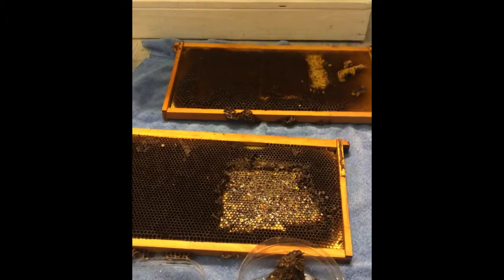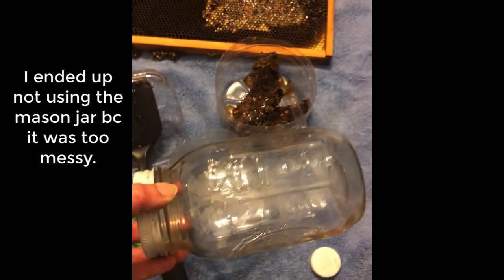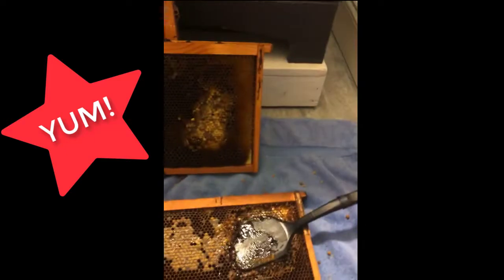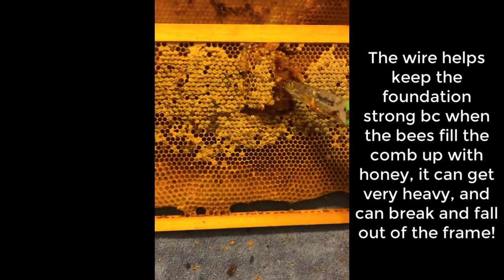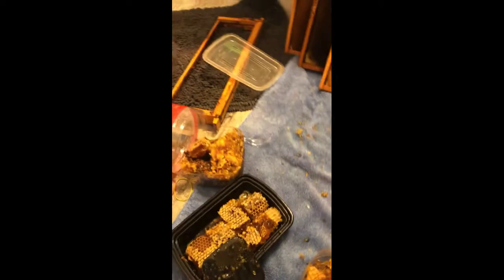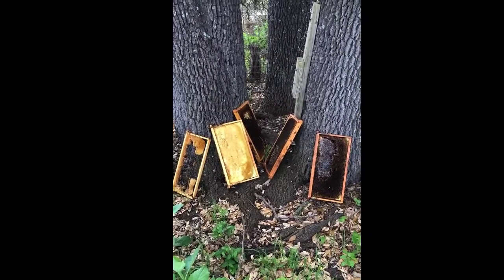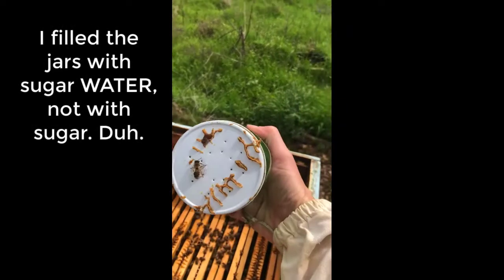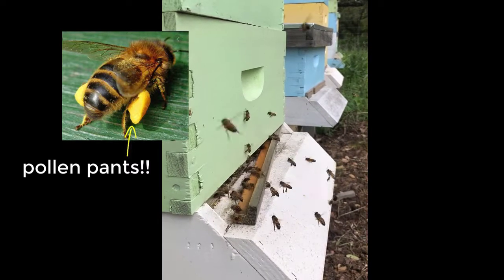Cutting honey comb from a deep frame into a medium frame to feed to your bees!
In this video you'll see how I cut honey comb off of a deep frame and used it to feed my bees. The deep frames wouldn't fit into my medium boxes, so I had to improvise!